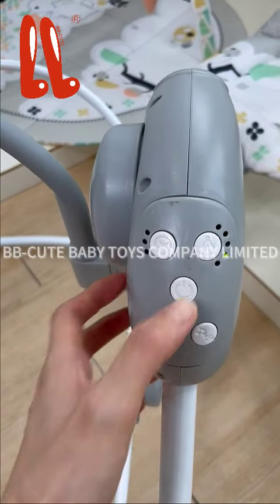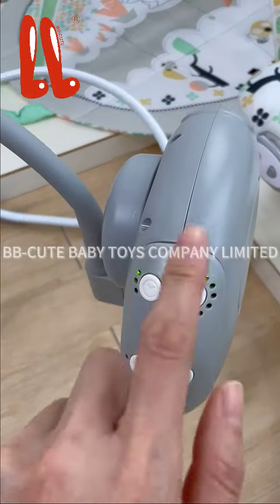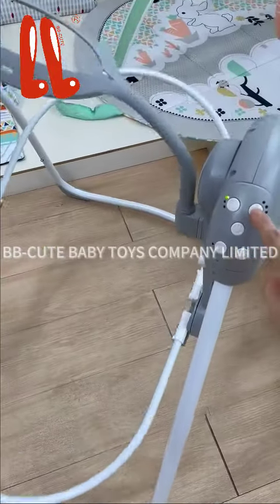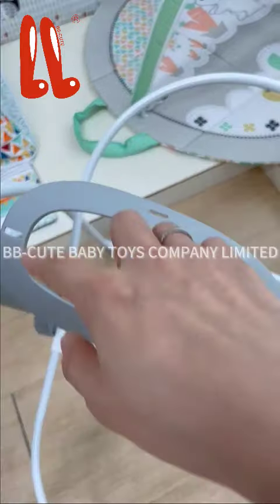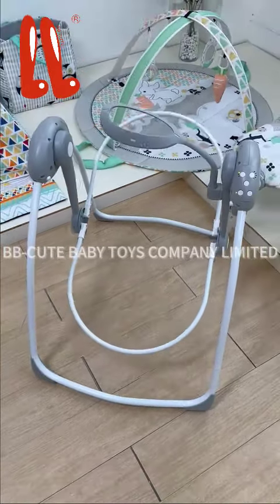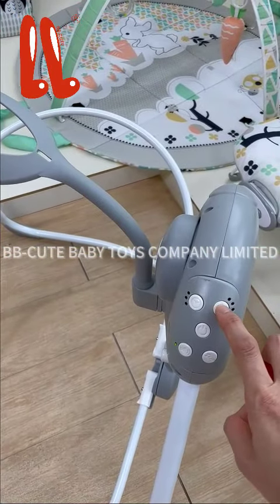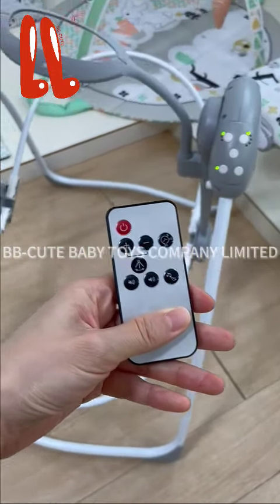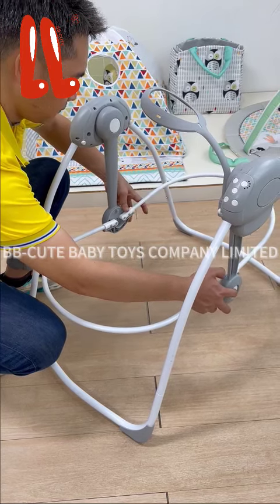BB-CUTE - Electric Baby Swing